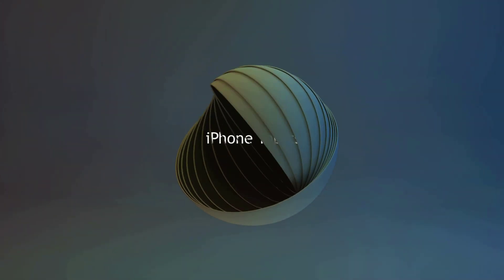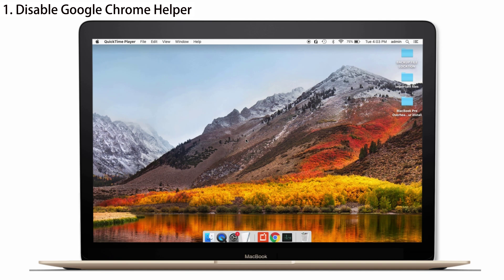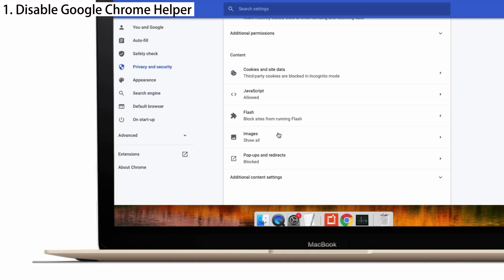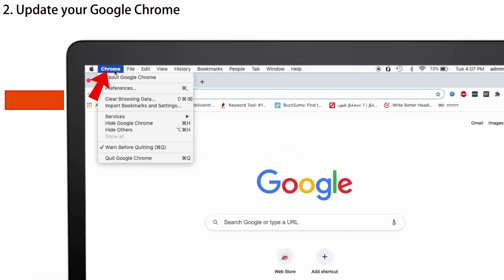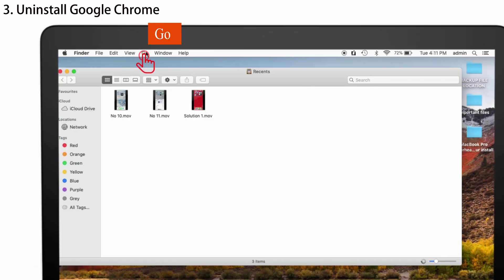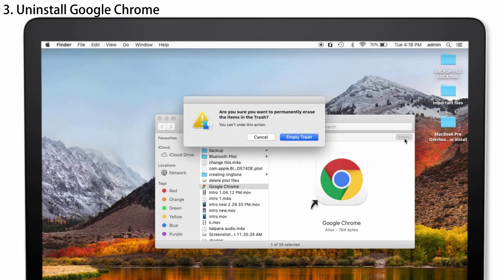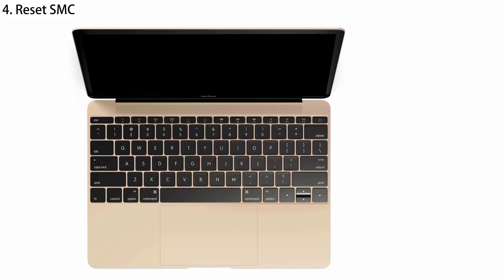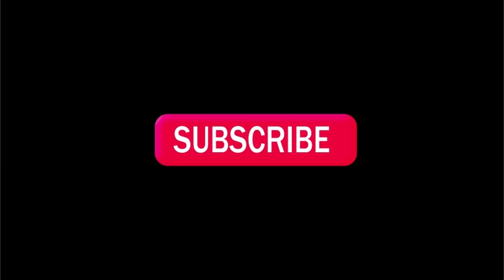Fixed: MacBook Pro Overheating After macOS Big Sur Update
In this video, I have given you a solution to reduce Overheating in your MacBook Pro after installing macOS Big Sur. So guys watch the video till the end and get benefited.